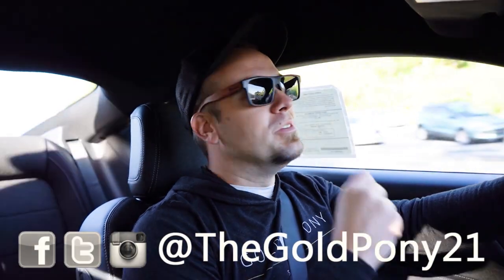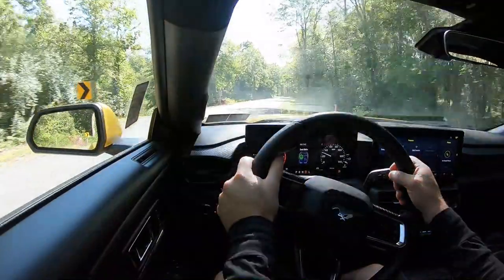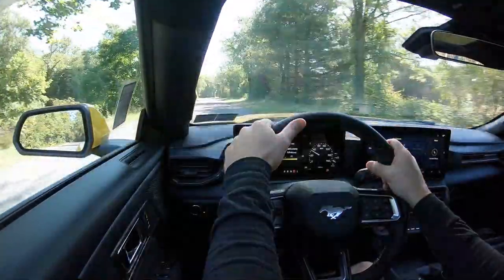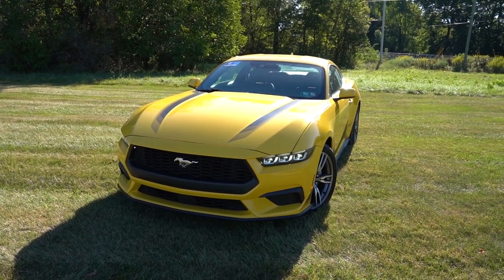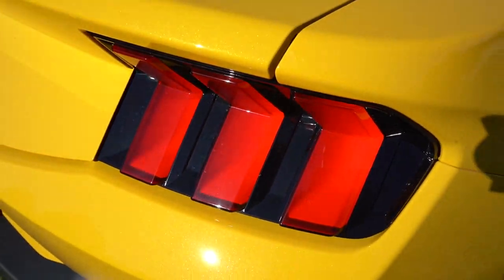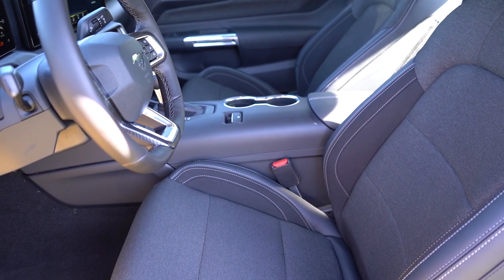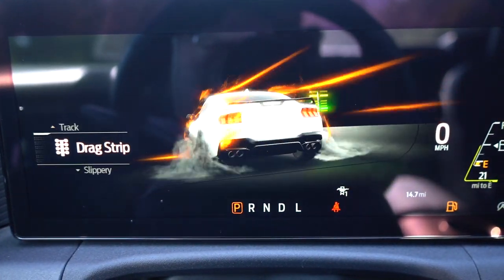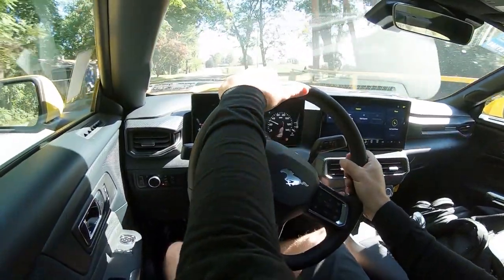2024 Ford Mustang EcoBoost Review | A Better Value Than the Mustang GT!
In this video I'll go for a test drive & completely review the NEW 2024 Ford Mustang EcoBoost! I'll test out acceleration, braking, steering feel, cargo space, rear legroom, sound system, exhaust clip & much more!

Big thanks to Bob Ruth Ford in Dillsburg, PA for allowing me to check out the NEW 2024 Ford Mustang EcoBoost! For more information on their inventory please feel free to visit their website below!